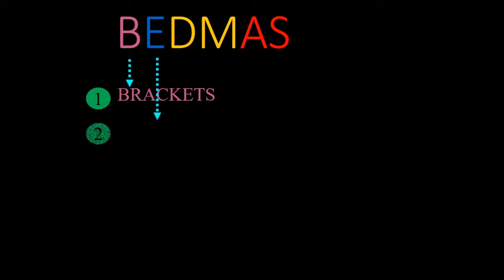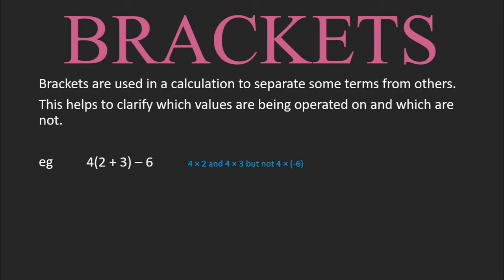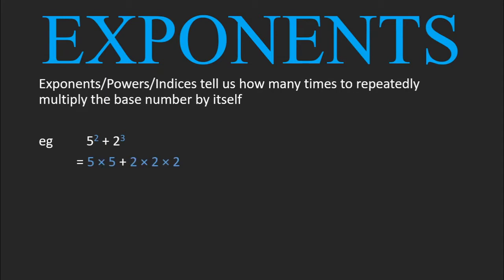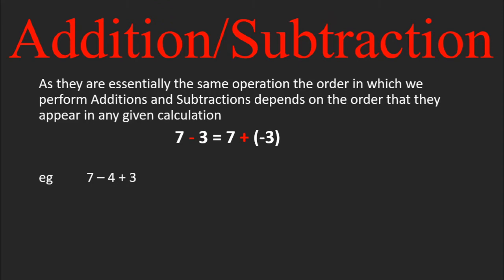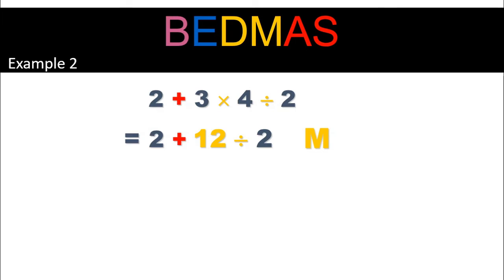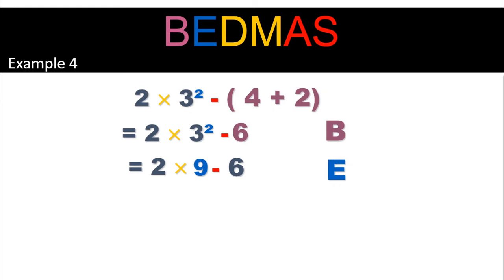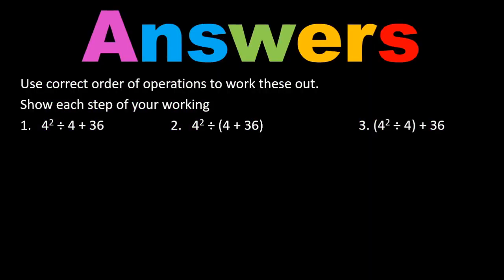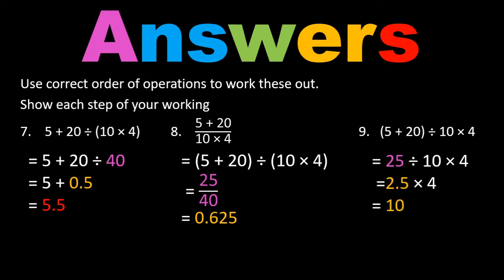Order of Operations - BIDMAS, BEDMAS, BODMAS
This lesson on BEDMAS/BIDMAS/BODMAS Order of Operation encourages students to show the kind of working that makes the transition to algebraic working much easier. That makes this lesson a perfect support lesson to students who may be struggling with solving algebraic equations.

If you have already covered this topic and are already familiar with the written methods, you may be able to skip ahead to minute 16:00 where you can pause and practise before it is taken up at the end. If your working is incomplete, however,  you must go through this lesson step by step.